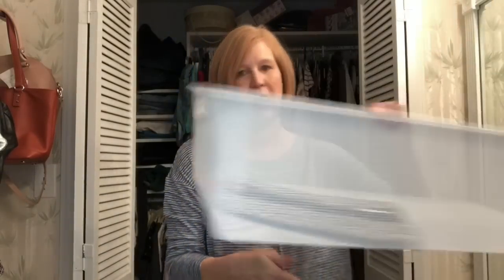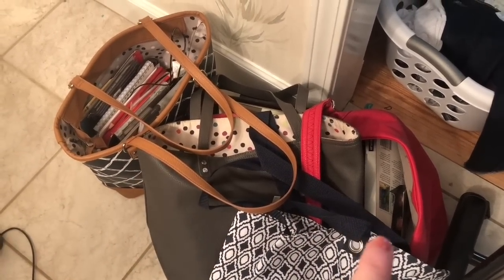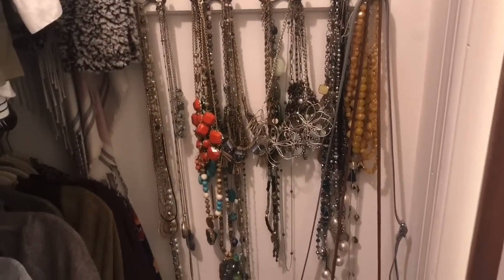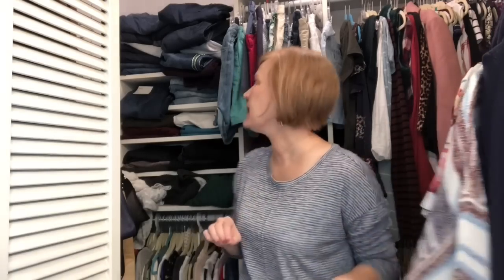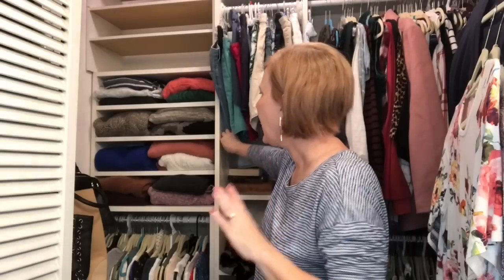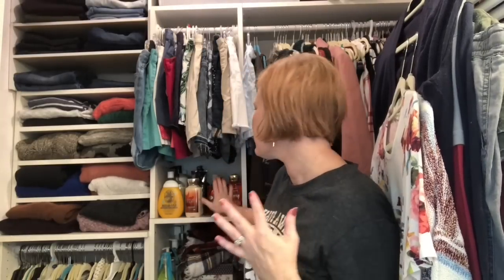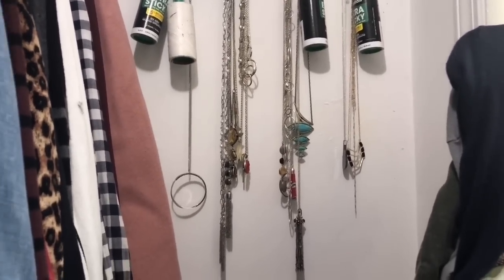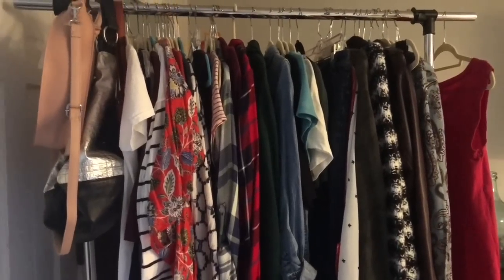Clean and Organize My Closet and Vanity With Me | Cleaning Out An Unboxing Channels Closet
Hi Sunshines!  Today I am cleaning out my closet and vanity.  I will have a video up on Thursday that will tell more about what I will be posting on Postmark.  I hope this inspires you to tackle a tough area of your house.  Watch and Enter the Giveaway for a $50 Old Navy gift card

Mesh Basket $12.99
Shelves $14.98
Acrylic Make up Organizers $30.99
Have A Willy Nice Day Tee $14.99

Try Stitch Fix -Try Stitch Fix!  You will love it! -

**Must have striped tee -On Sale
Clothing in this Box
Evolution by Cyrus Sana Waffle Knot Front $64
The North Face Campshirt Vest $98
Market and Spruce Emory Toggle Fleece Jacket $88
Sophie Rue Demeter Cardigan $48
Jill Michael Elliot Pre layered Bar Necklace $28

Then in the search bar search SUNSHINEGIFT and add the gift to your cart.

I was sent this box for review but all the opinions are my own.

If you use this link to order a Fashom box and place your first order you will receive a $10 credit

To order a Thred Up Goody Box and get $10 to spend

To get your first GlobeIn box for $10 plus shipped click on this

To order the Winter Popsugar Must Have box and get $20 click here Popsugar-To get $20 off your first box click here-

Try Jewlybox and get $20 off your first box by clicking here and using the code KRISTY

Try Grove and spend just $20 to get your 5 piece set for free

I love happy mail and would love to hear from you!

Kristy Smith
1395 E Cobb Dr